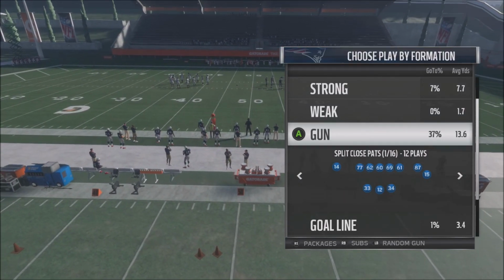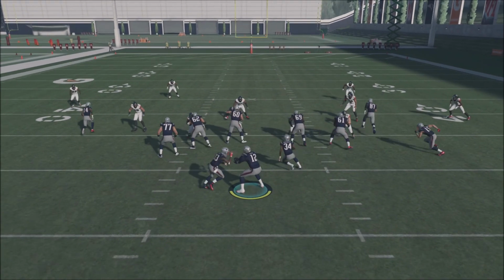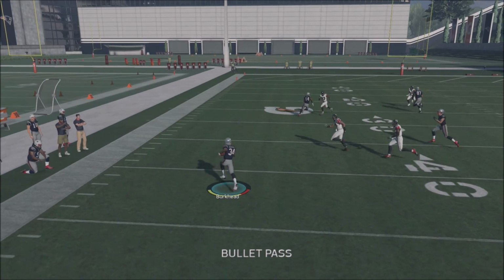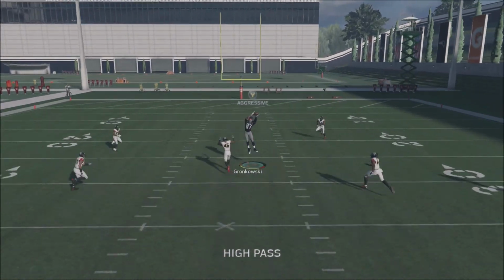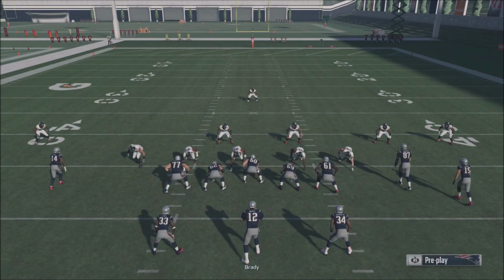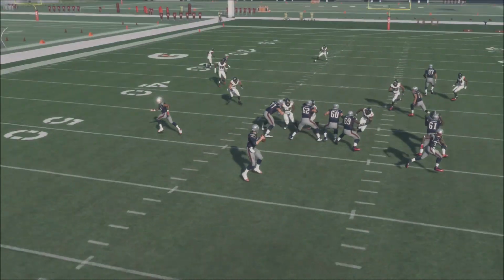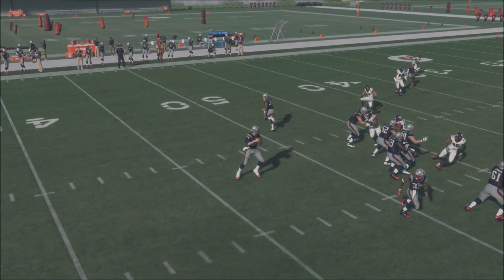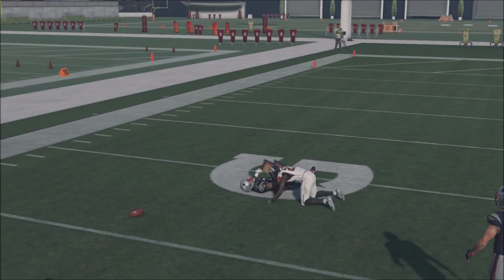Madden 18: FREE OFFENSIVE MINI SCHEME! | Gun Split Pats Break Down Part 2! | Offensive Money Play!